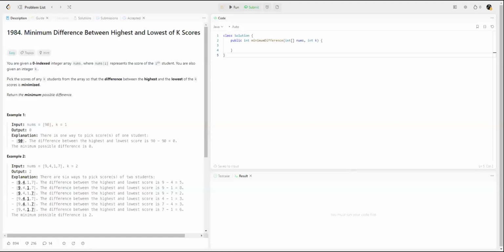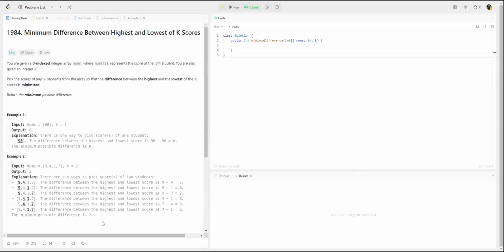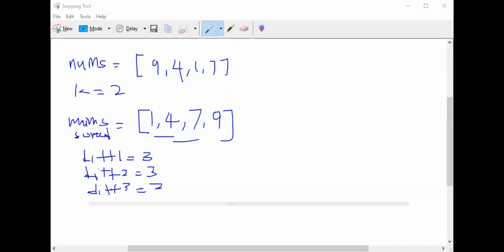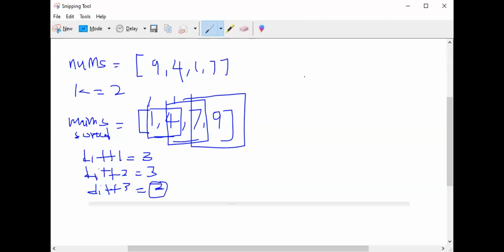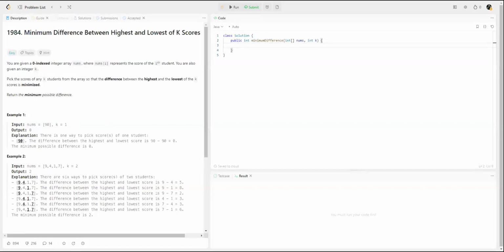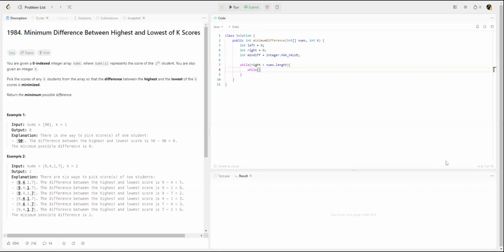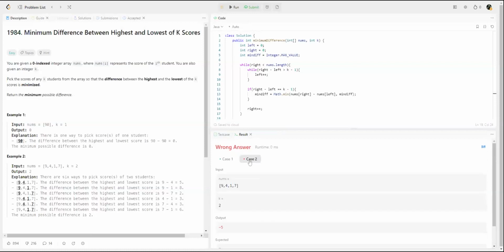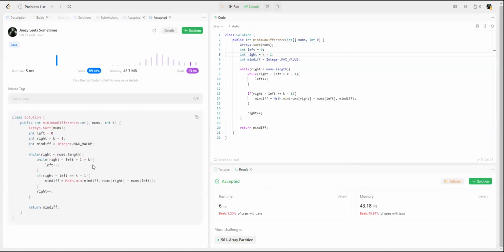Leetcode 1984. Minimum Difference Between Highest and Lowest of K scores | Sliding Window